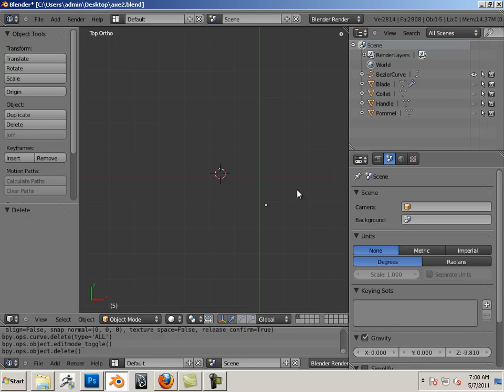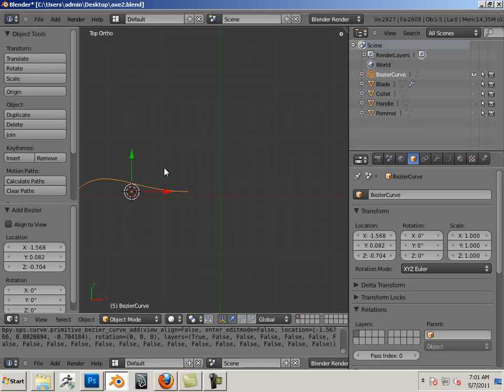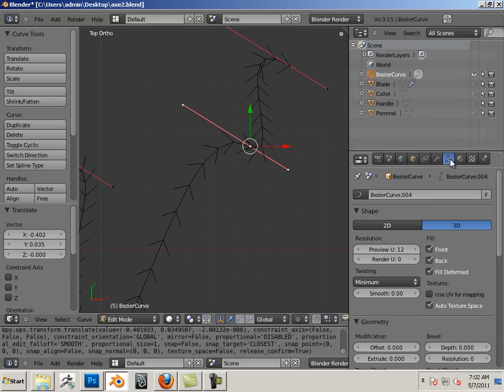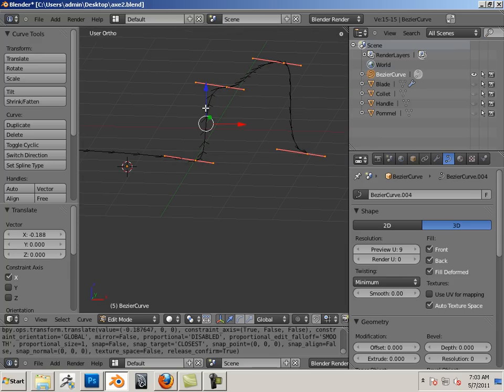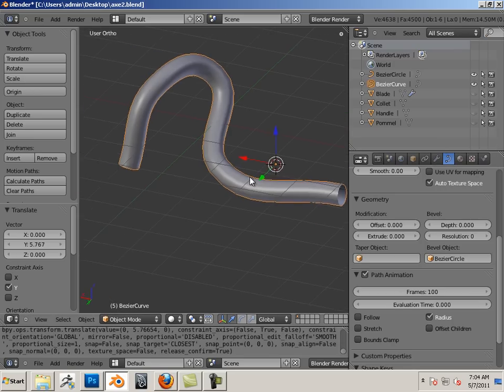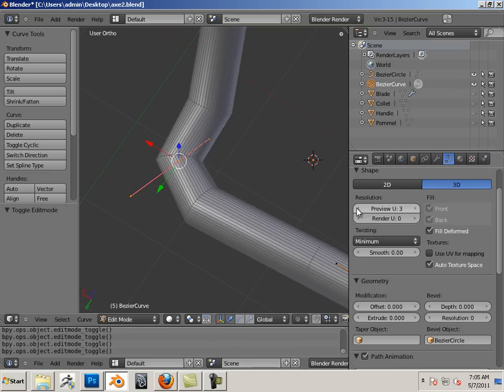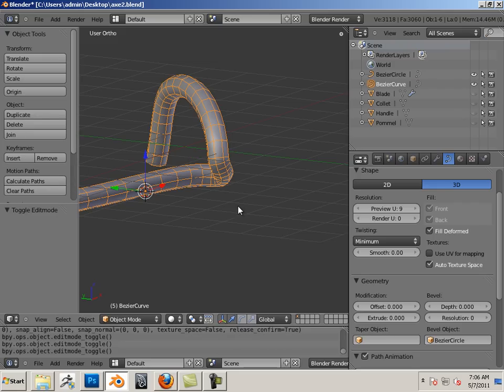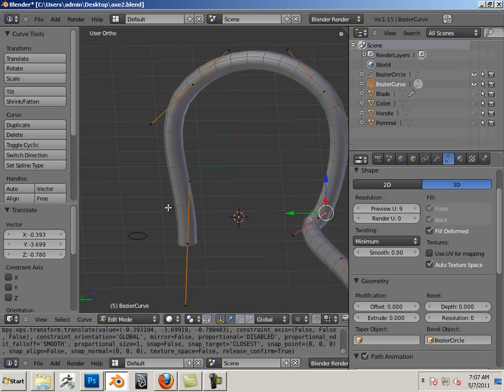0504 Blender (Curve Extrude).mp4